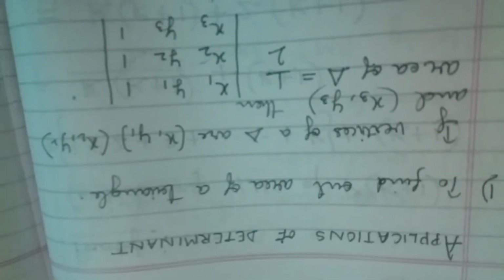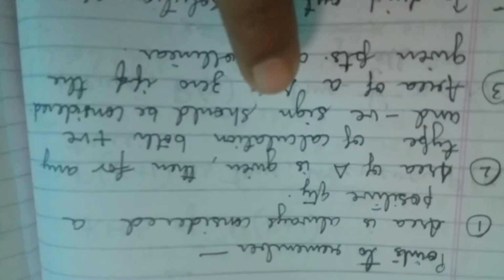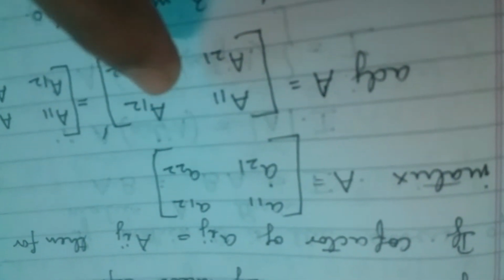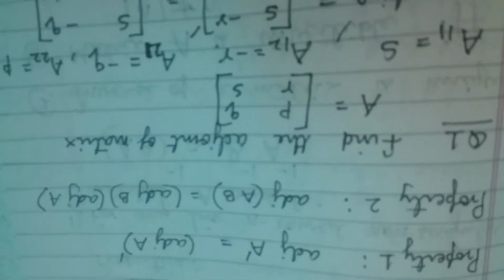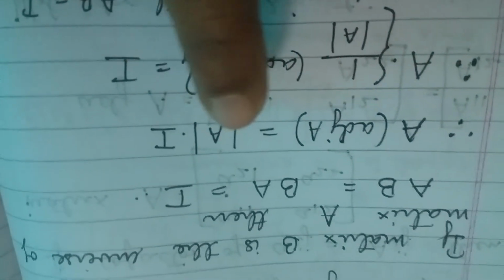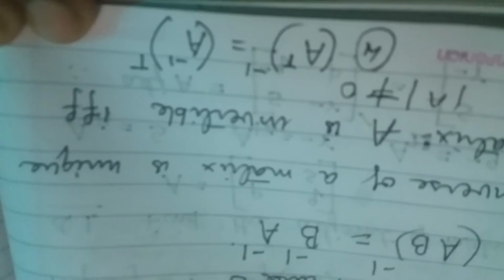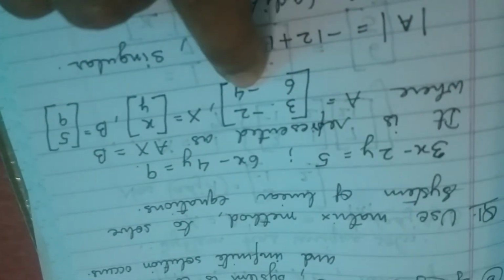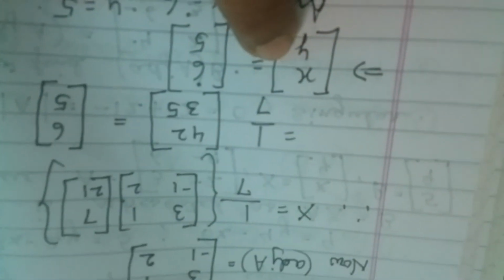Consistency of system of eqution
Adjoint